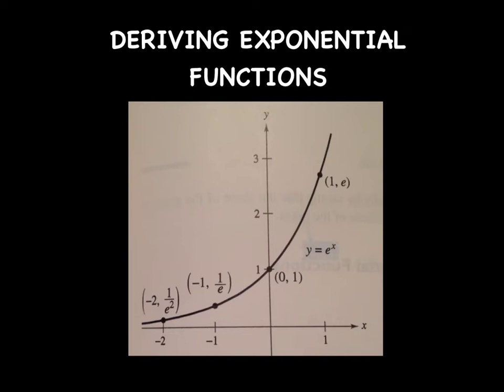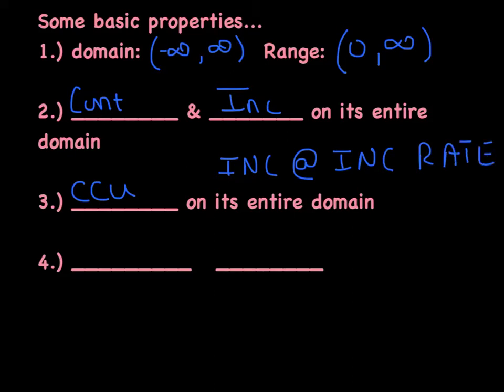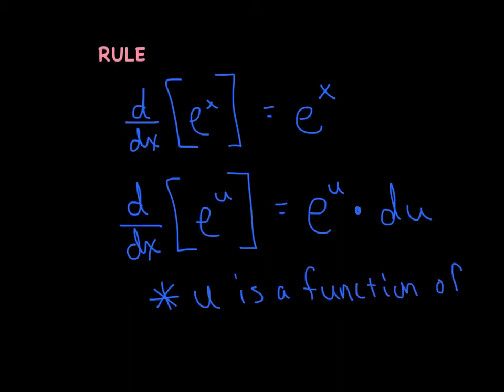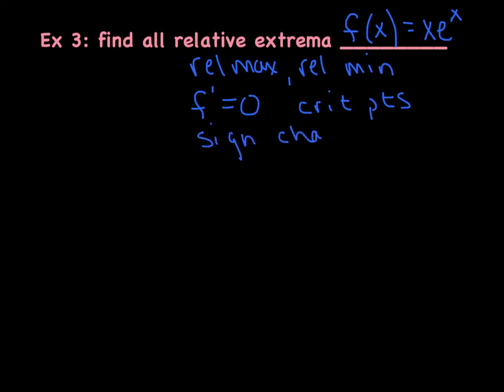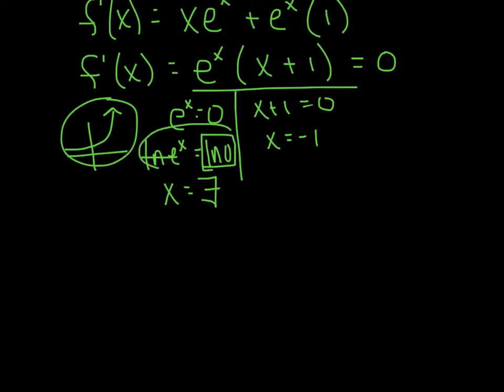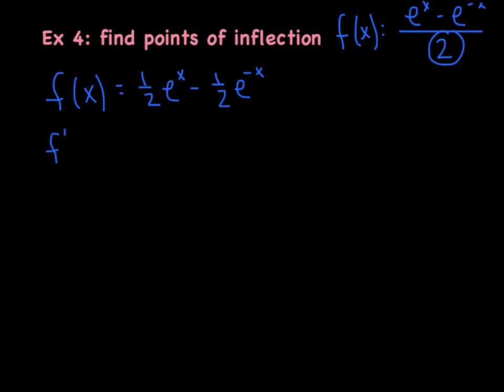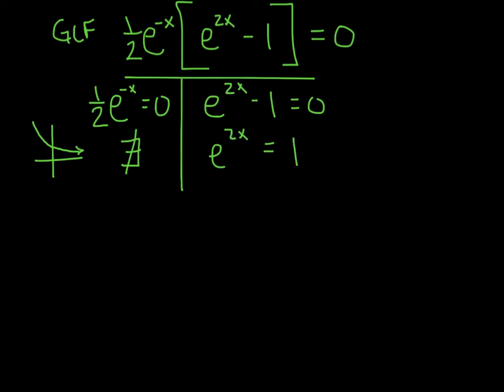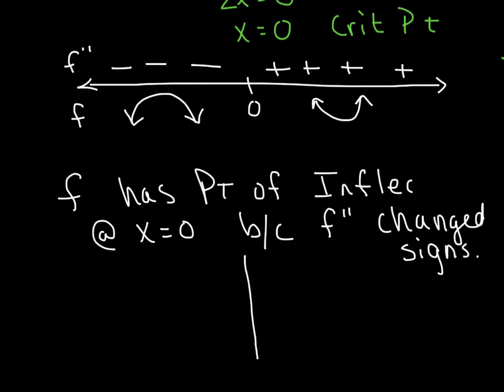DERIVING EXPONENTIAL FUNCTIONS